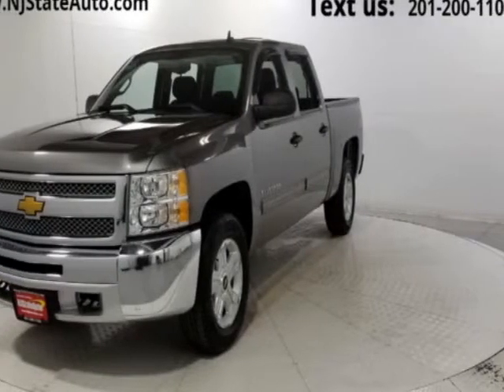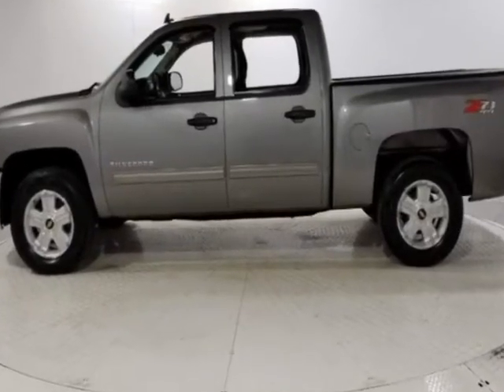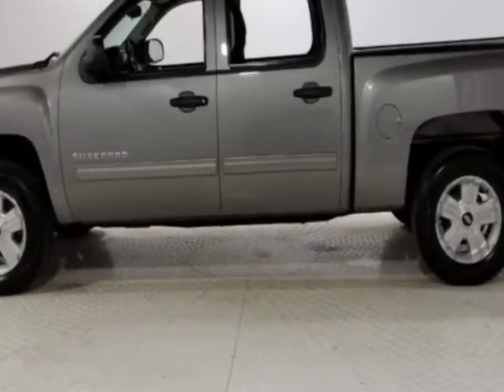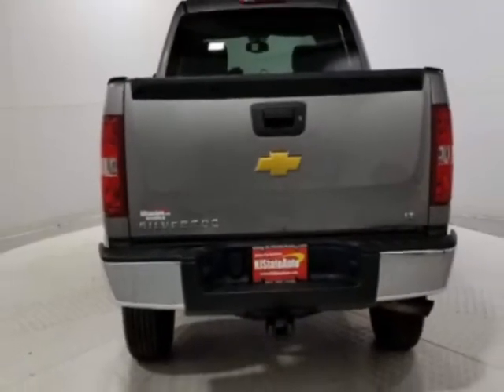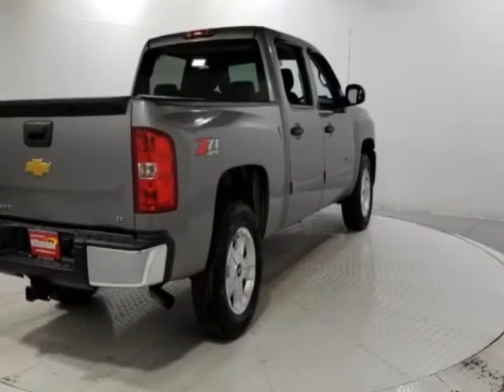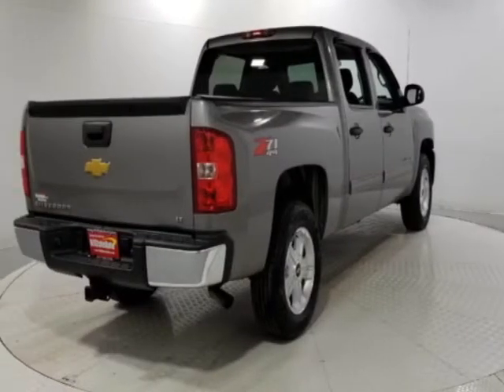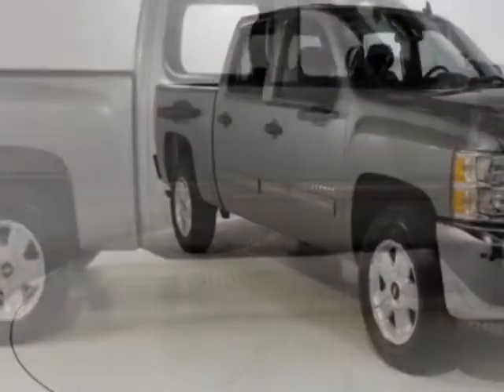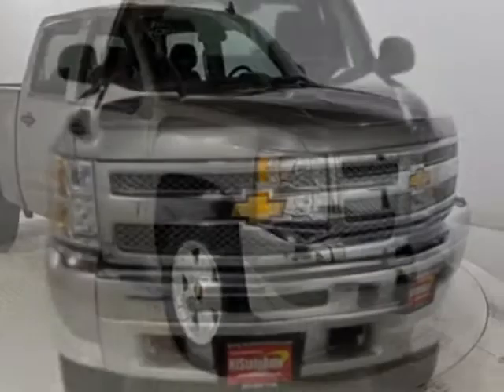2013 Chevrolet Silverado 1500 - Jersey City, NJ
New Jersey State Auto Used Cars, Jersey City, NJ - Chevrolet Silverado 1500 LT Z71 4X4 Crew Cab